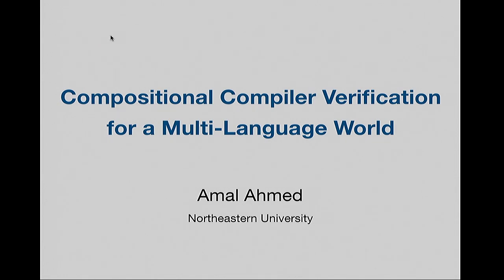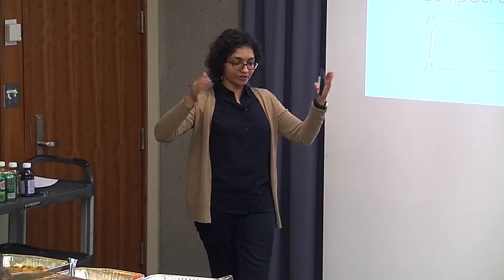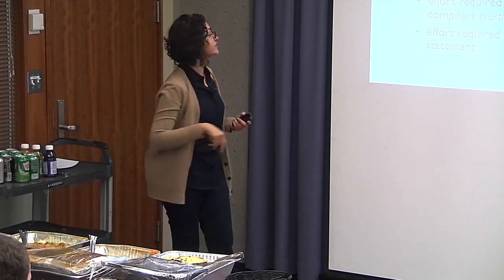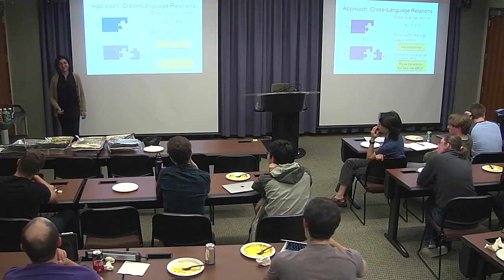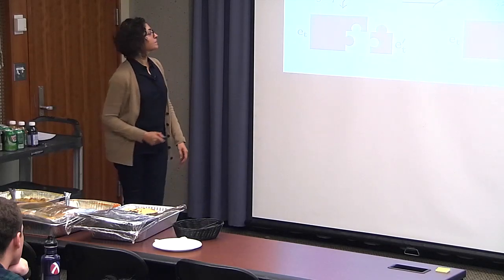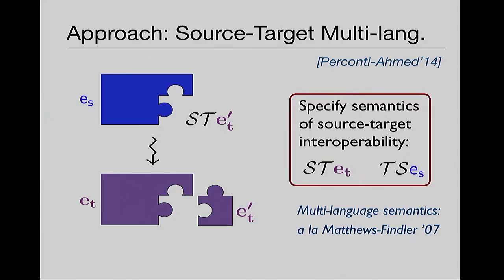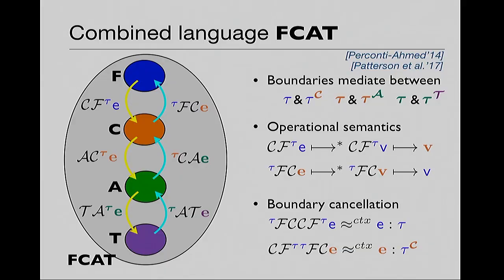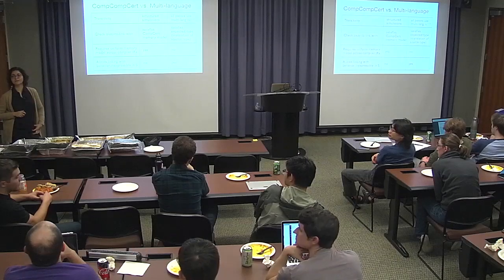PLSE Seminar Series: Amal Ahmed, "Compositional Compiler Verification for a Multi-Language World"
Abstract
Verified compilers are typically proved correct under severe restrictions on what the compiled code may be linked with, from no linking at all to linking with only the output of the same compiler. Unfortunately, such assumptions don’t match the reality of how we use these compilers as most software today is comprised of components written in different languages compiled by different compilers to a common target. A key challenge when verifying correct compilation of components – or “compositional” compiler correctness – is how to formally state the compiler correctness theorem so it supports linking with target code of arbitrary provenance, as well as verification of multi-pass compilers. Recent results state their correct-component-compilation theorems in remarkably different ways. Worse, to check if these theorems are sensible, reviewers must understand a massive amount of formalism.

In this talk, I will survey recent results, discussing pros and cons of their compiler-correctness statements, and then present a generic compositional compiler correctness (CCC) theorem that we argue is the desired theorem for any compositionally correct compiler. Specific compiler-verification efforts can use their choice of formalism ``under the hood’’ and then show that their theorems imply CCC. I’ll discuss what CCC reveals about desired properties of proof architectures going forward. I’ll argue that compositional compiler correctness is, in essence, a language interoperability problem: embedding a single-language fragment in a multi-language system affects the notion of program equivalence that programmers use when reasoning about their code and that compiler writers use when reasoning about the correctness of compiler optimizations. For viable solutions in the long term, we must design languages that give programmers control over a range of interoperability (linking) options.

Bio
Amal Ahmed is an Associate Professor of Computer Science at Northeastern University. Her research interests include type systems and semantics, compiler verification, language interoperability, dependent types, and gradual typing. She is known for her work on scaling the logical relations proof method to realistic languages – with features like memory allocation and mutation, objects, and concurrency – leading to wide use of the technique, e.g., for correctness of compiler transformations, soundness of advanced type systems, and verification of fine-grained concurrent data structures. Her primary focus of late has been on developing an architecture for building correct and secure compilers that support safe inter-language linking of compiled code. Her awards include an NSF Career Award and a Google Faculty Research Award. She has served as program chair for ESOP and on the steering committees of ETAPS, ESOP, PLMW, and ICFP. She is also a frequent lecturer at the annual Oregon Programming Languages Summer School (OPLSS).